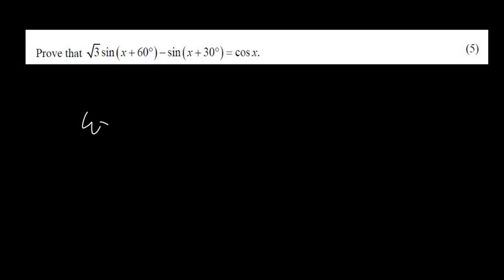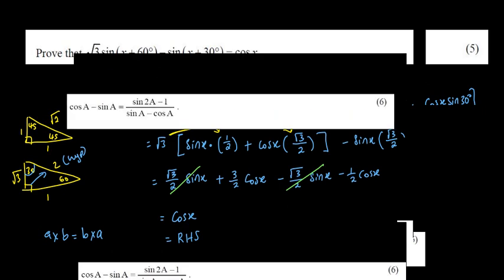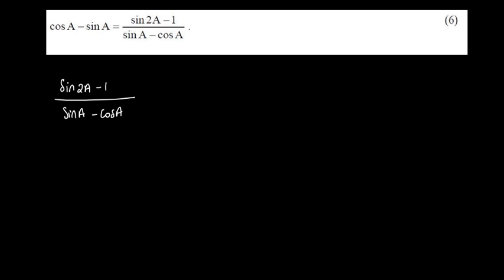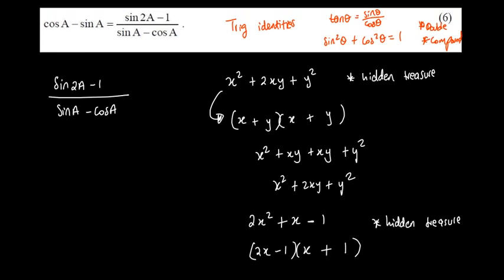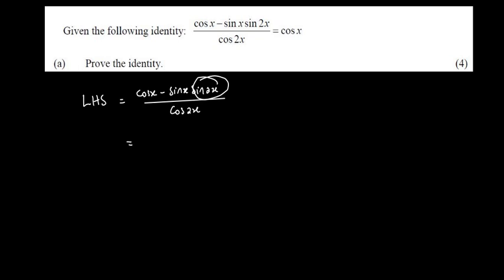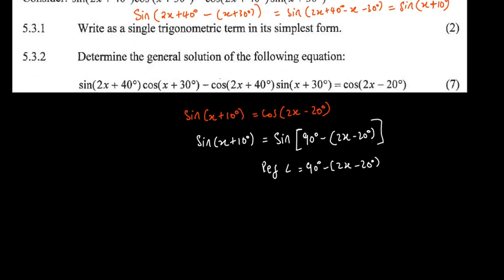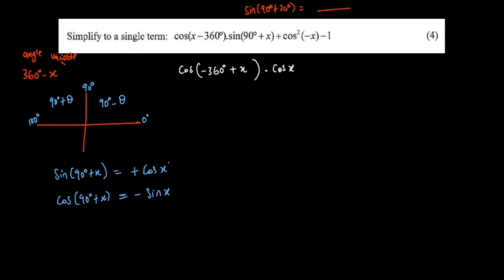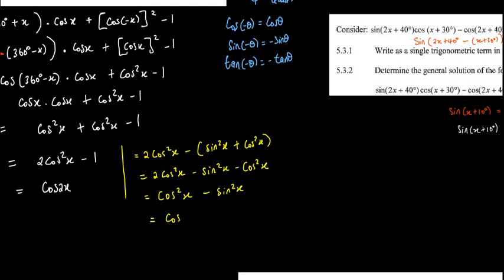Trigonometry | Revision Pt. 2 ( Trigonometric Identities )